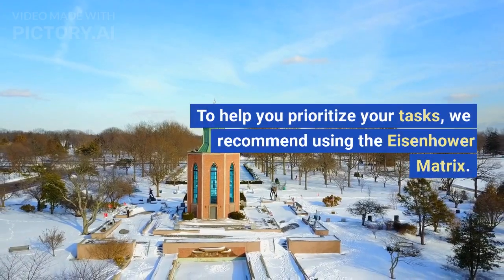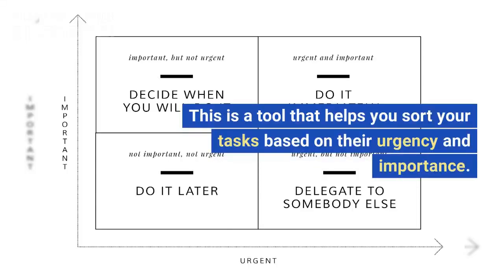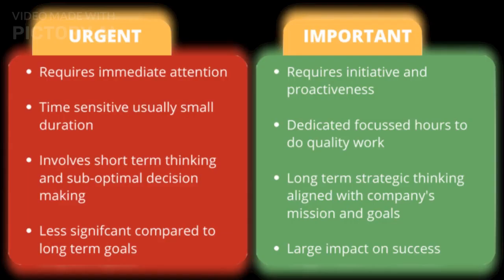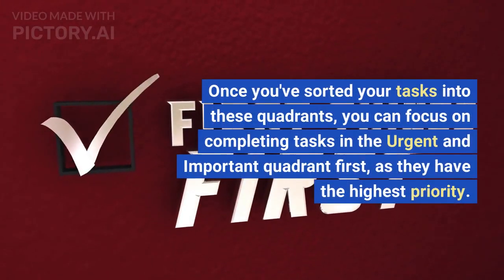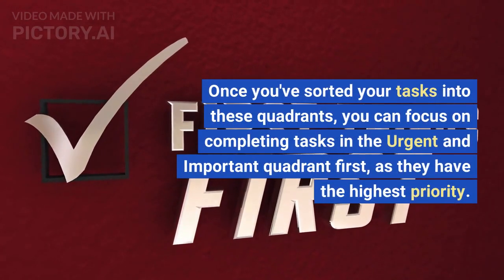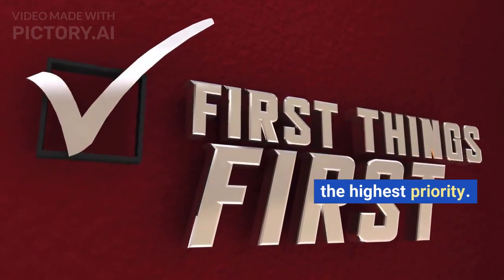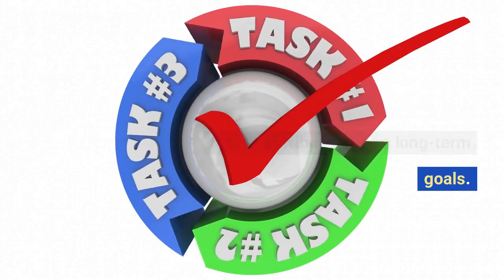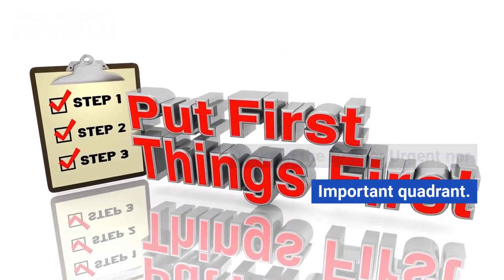Maximize Productivity: How to Prioritize Tasks Using the Eisenhower Matrix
Welcome to our video on Prioritizing Tasks. If you've ever felt overwhelmed with the amount of work you need to complete, you're not alone. In this video, we will show you how to prioritize your tasks effectively to maximize productivity and achieve your goals.

Learn how to use the Eisenhower Matrix, a tool that helps you sort your tasks based on their urgency and importance. By prioritizing your tasks, you can focus on what's important and not just what's urgent, which will help you save time and effort, reduce stress, and be more productive overall.

Watch this video to discover how to:

    Create a list of all the tasks you need to complete
    Identify which tasks are most important and time-sensitive
    Sort your tasks into quadrants based on their urgency and importance
    Focus on completing tasks in the Urgent and Important quadrant first
    Delegate or postpone tasks in the Urgent but not Important quadrant
    Eliminate or minimize tasks in the Neither Urgent nor Important quadrant

Start prioritizing your tasks today and see the difference it makes in your work and personal life.